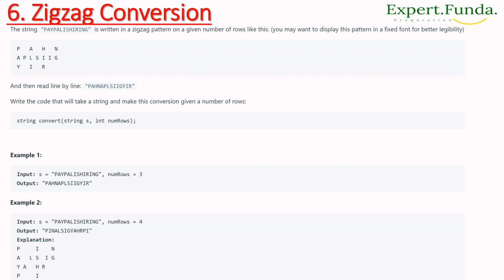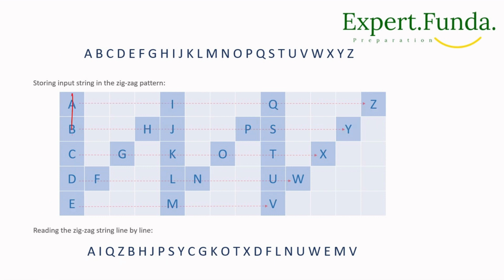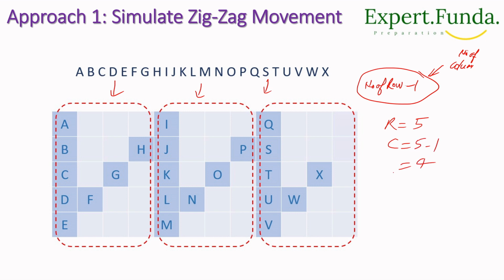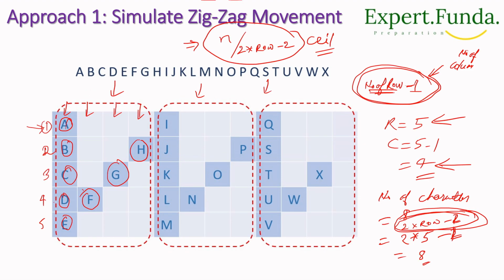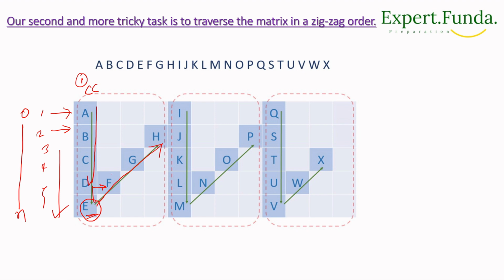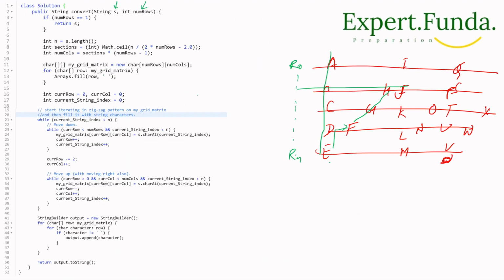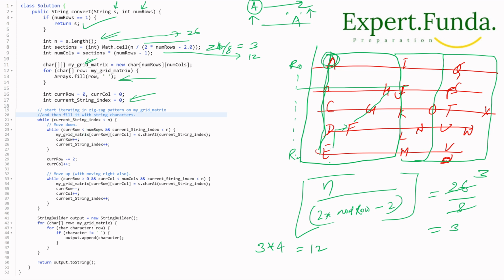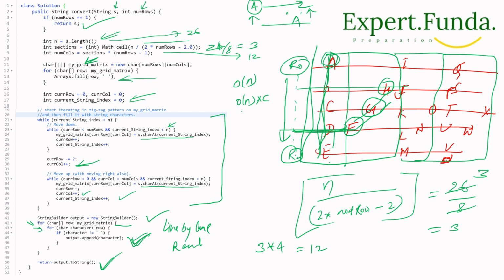Leetcode 6. Zigzag Conversion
6. Zigzag Conversion